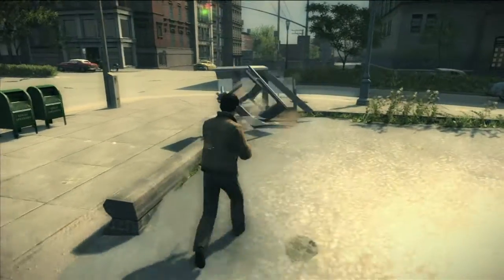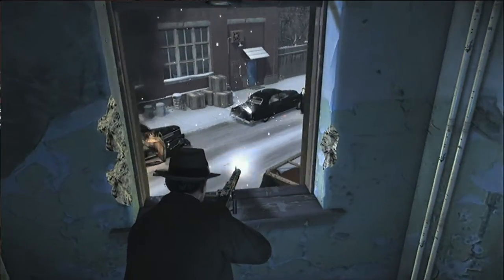Mafia 2 Developer Diary 4